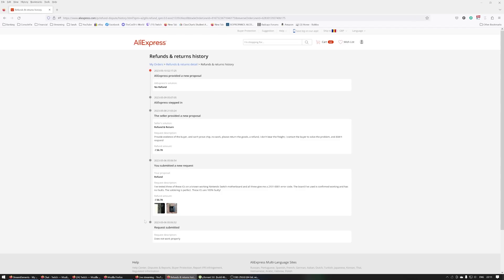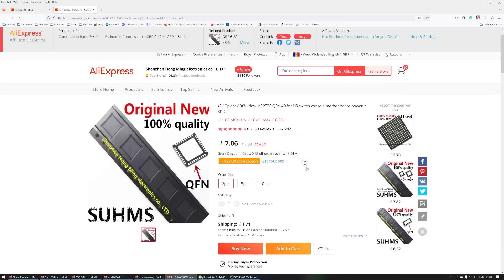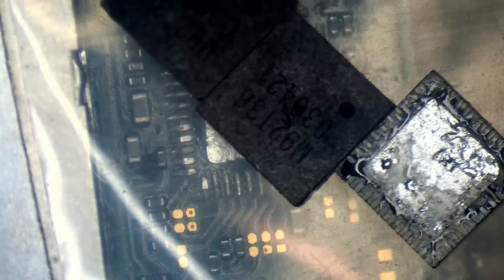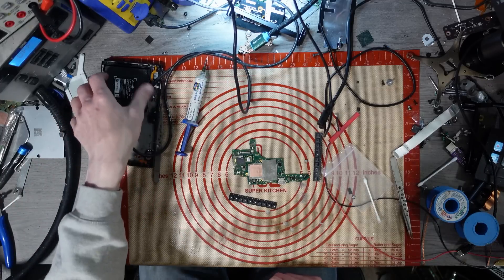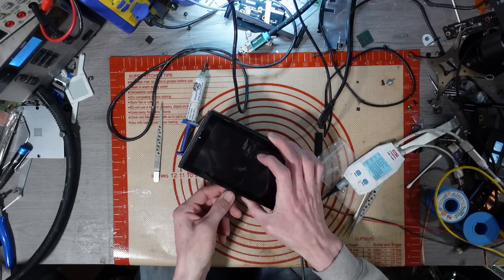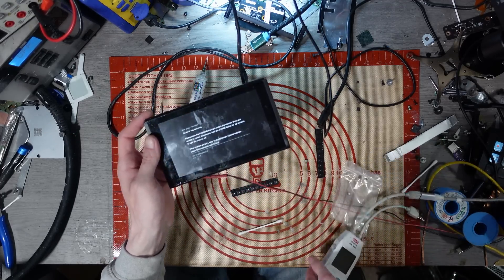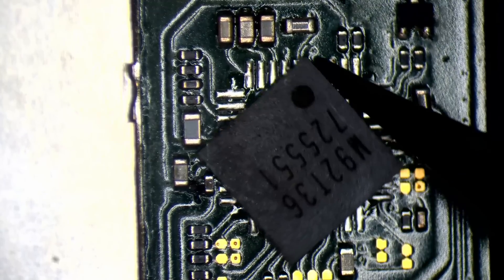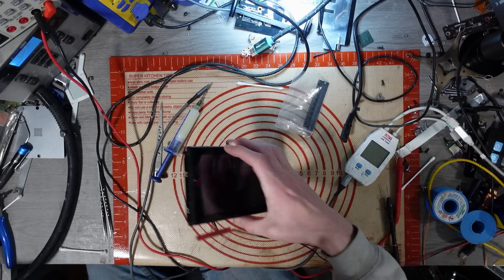Here's Why These M92T36 ICs Are COMPLETELY FAKE! AliExpress Called Me A LIAR...